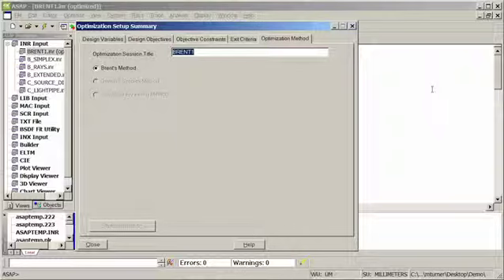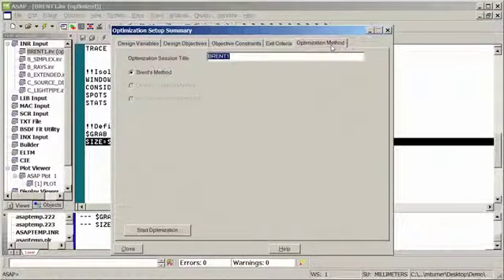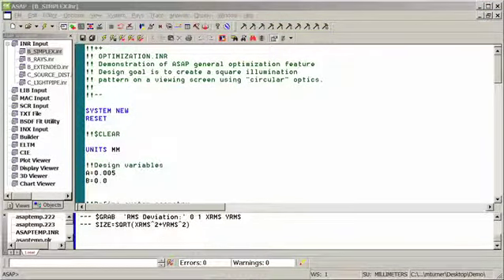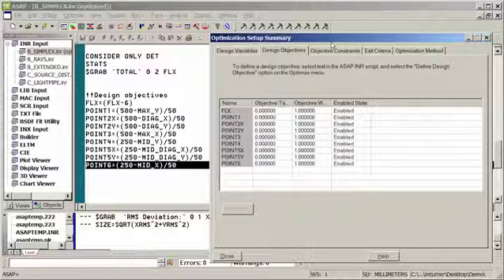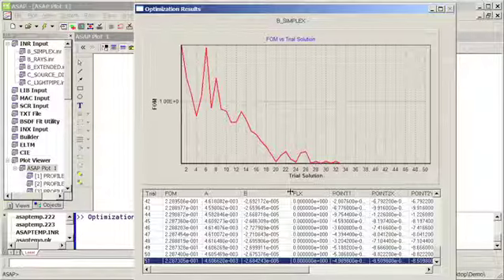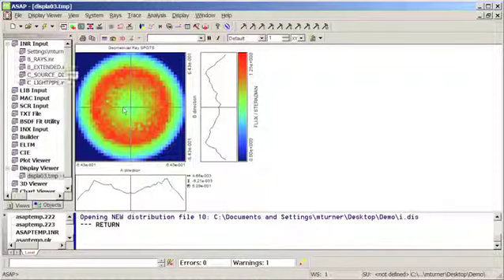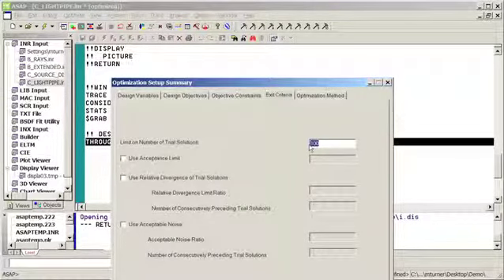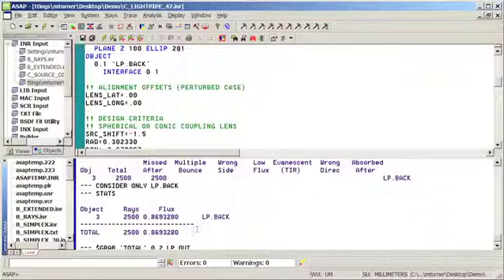Introduction to Optimization in ASAP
Examples of interface-driven optimization by Brent's Method, Downhill Simplex Method, and Simulated Annealing Method available in ASAP.